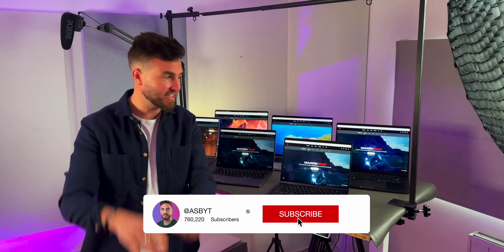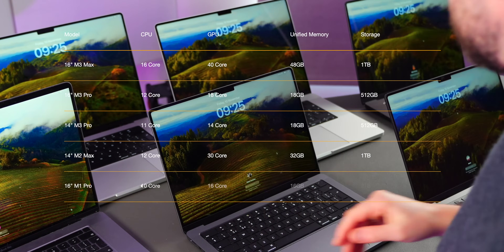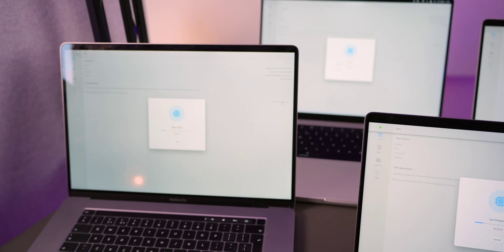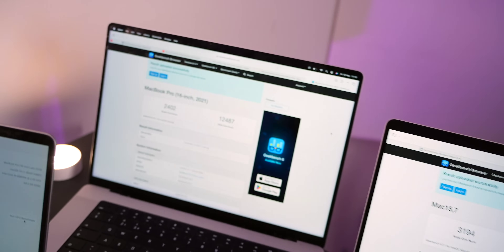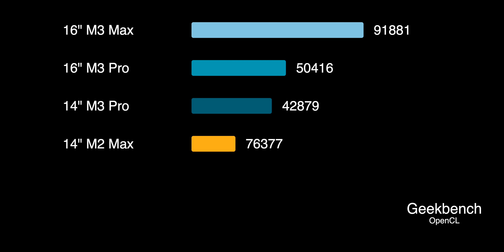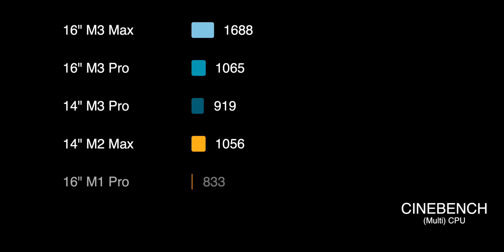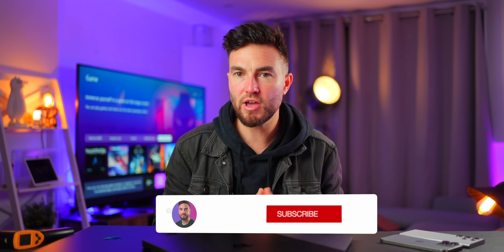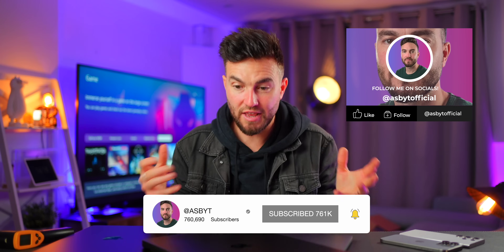M3 Max vs M3 Pro vs M2 Max vs M1 Pro vs Intel MacBook Pro! - I DIDN'T EXPECT THIS! 🤯 [2023]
6-WAY MacBook Pro BATTLE! - I DIDN'T EXPECT THIS! 🤯 [2023]
M3 Max vs M3 Pro vs M2 Max vs M1 Pro vs Intel! Performance benchmark test comparisons!

Should you upgrade? And if so. to what?